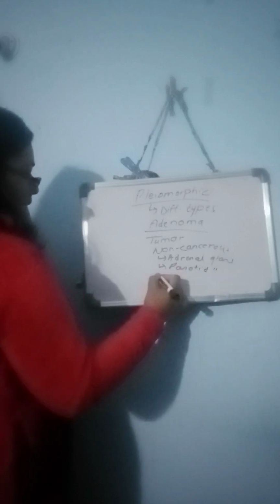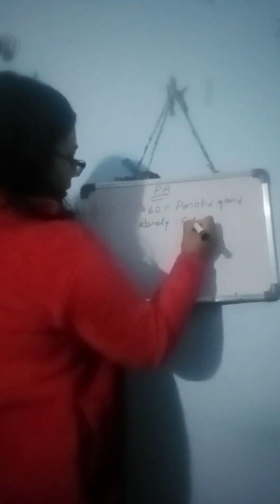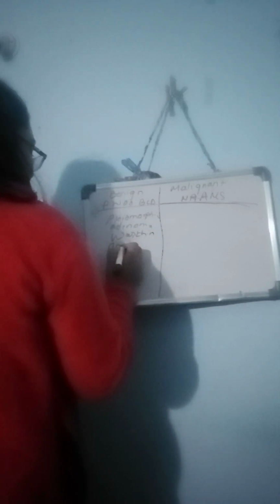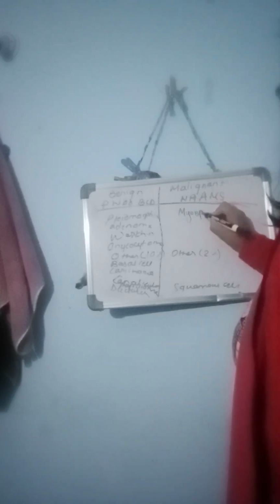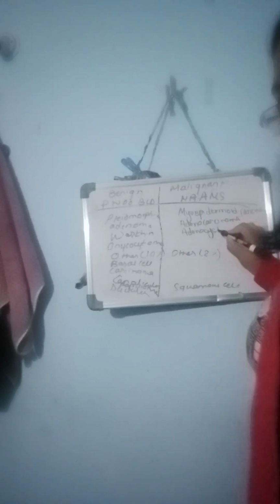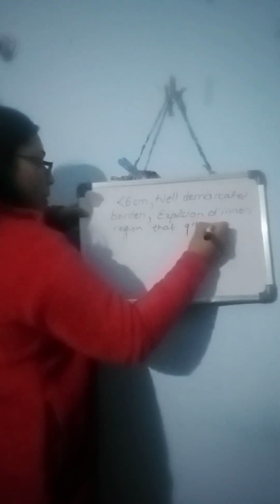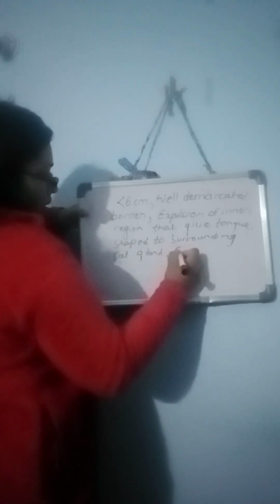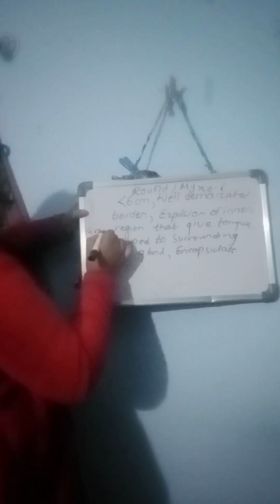Tumor of salivary gland pleomorphic adenoma gross microscopic pathology fast track 2nd year mbbs